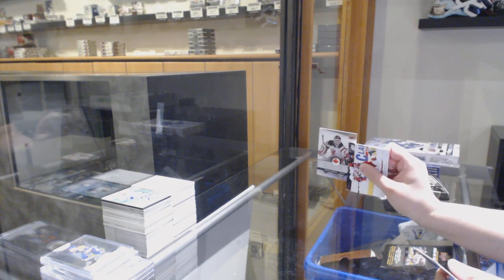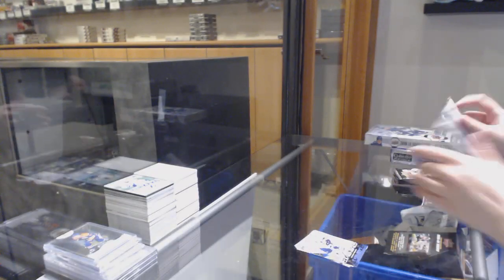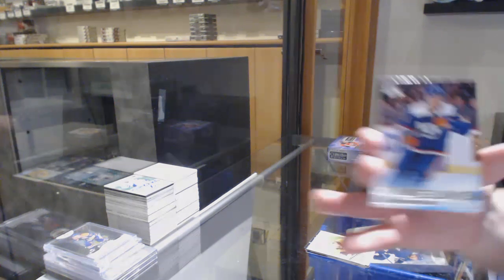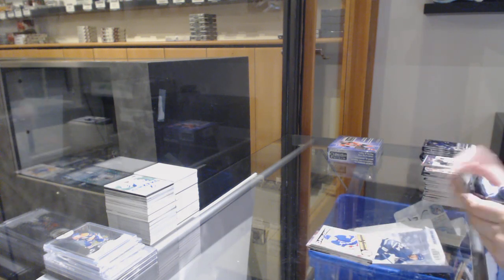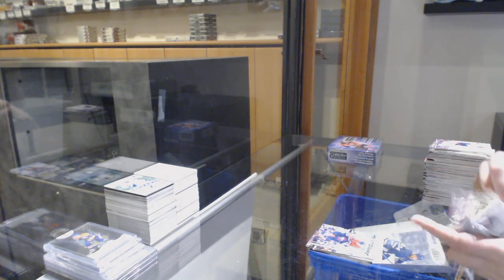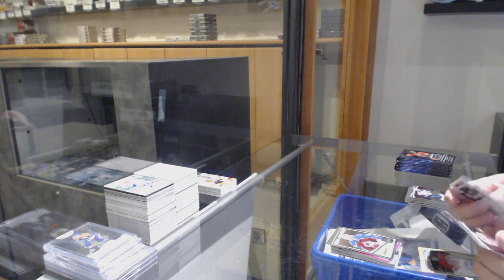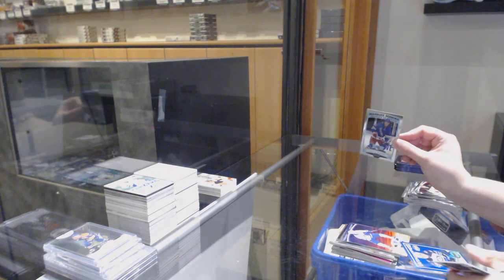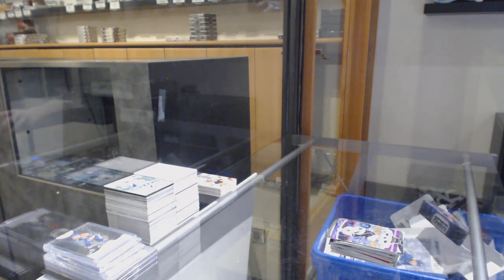EightFeetDown's 19-20 UD OPC Platinum, 19-20 UD Series 2 & 08-09 UD Series 1 Hockey Box Break